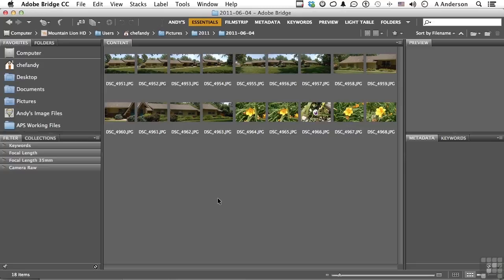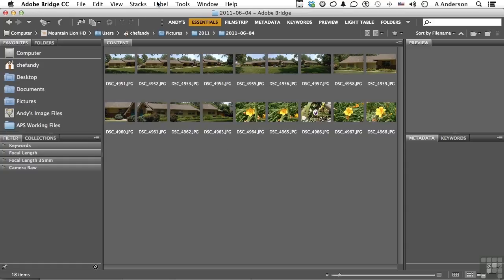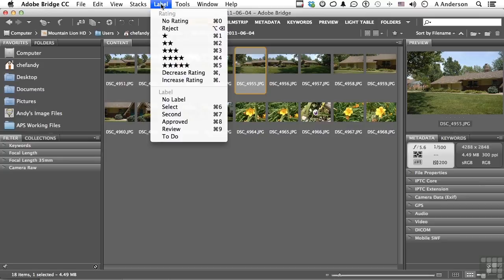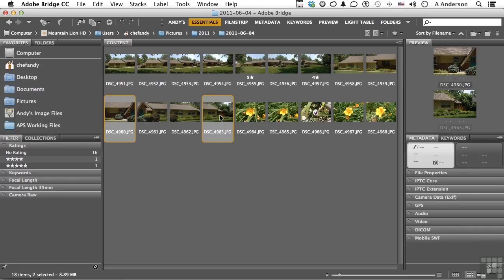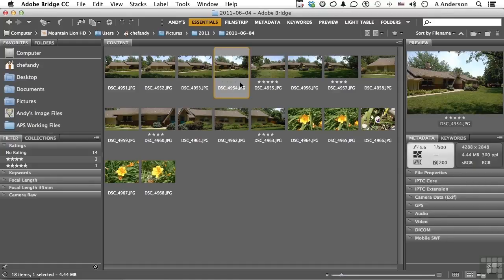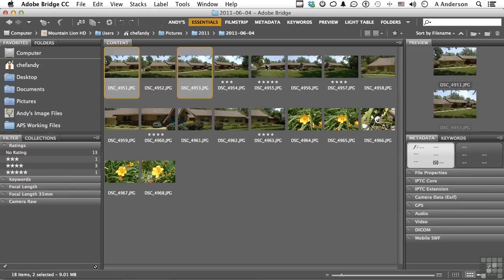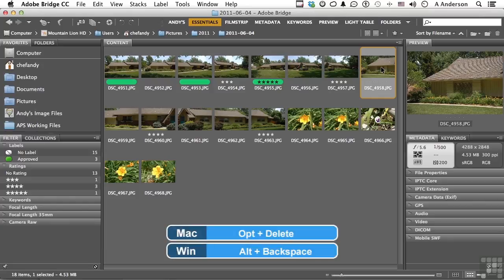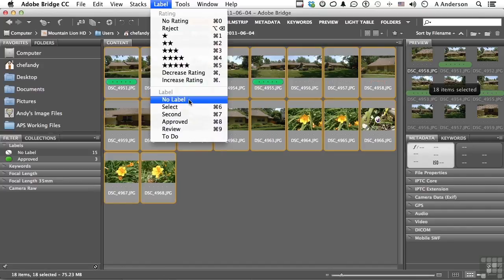Master Adobe Photoshop 20